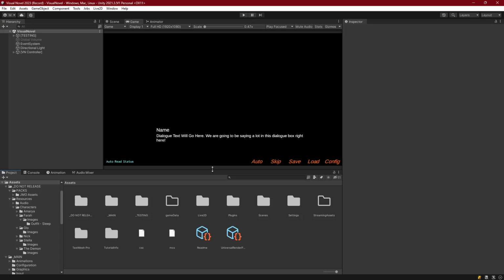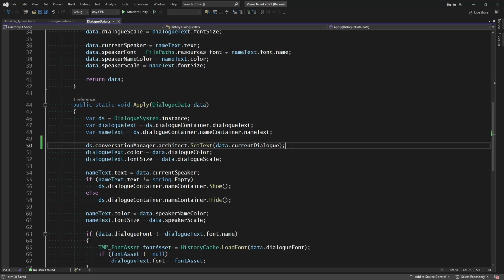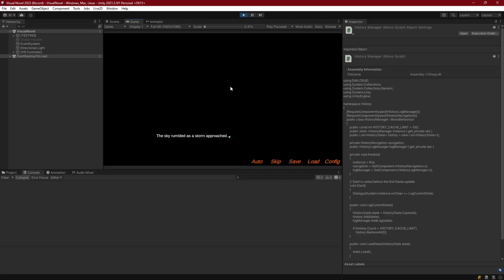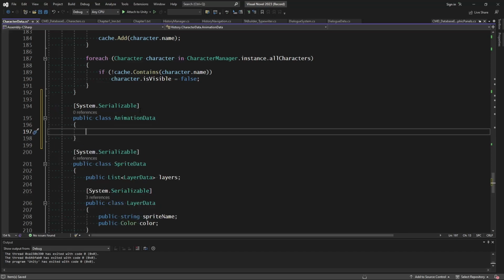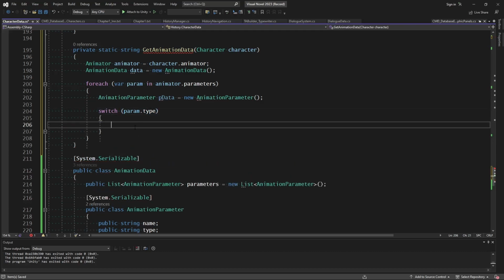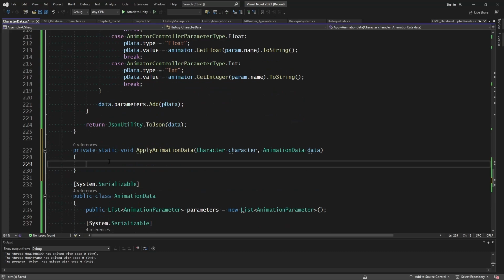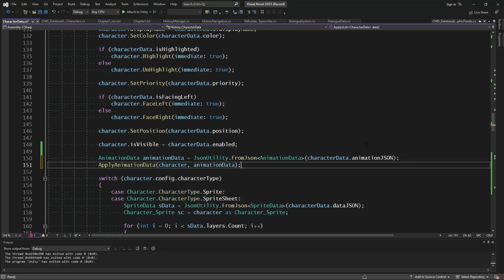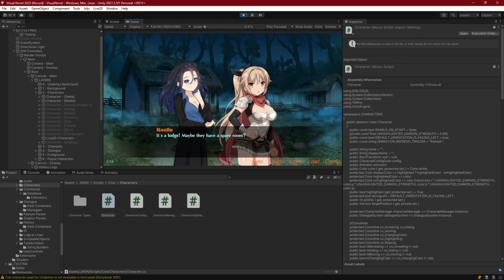Episode 22 Intermission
Make a Visual Novel in Unity 2023 - Episode 22 (Intermission) Cleaning Up
Let's fix a few issues with the History System so far and clean it up.

Other Links:
 - Discord Server